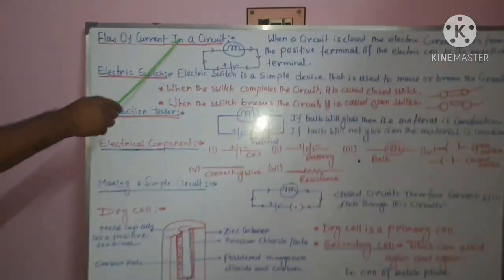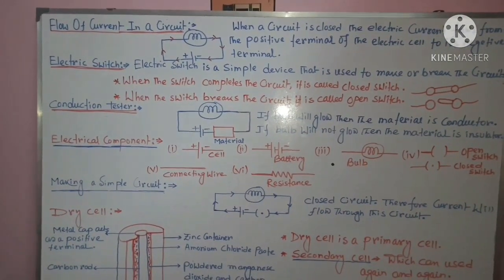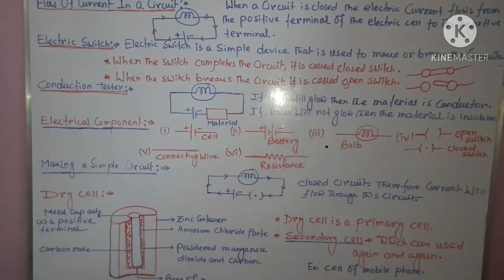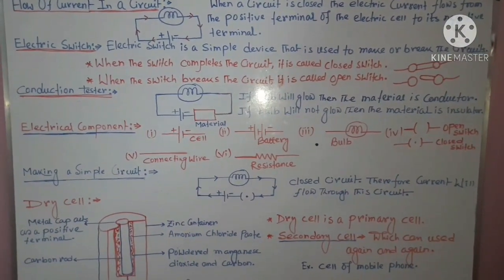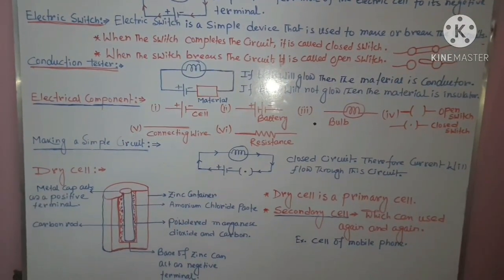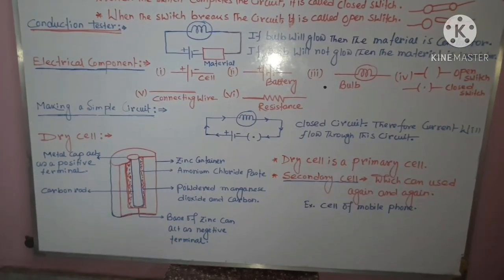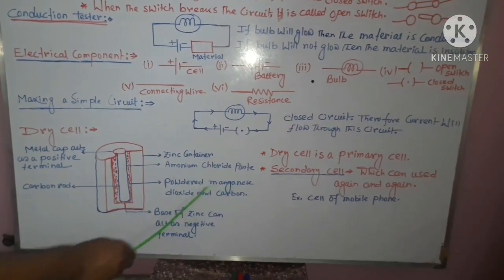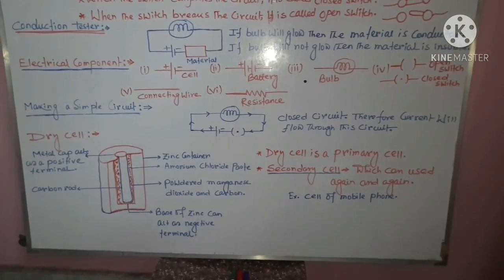Electricity and Circuit (2nd class)